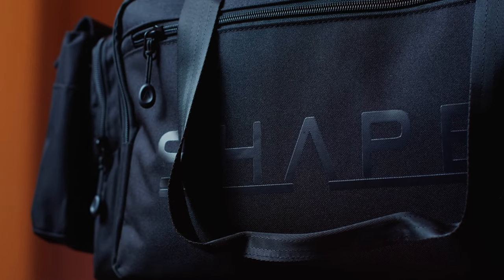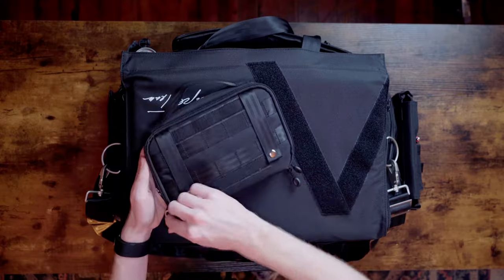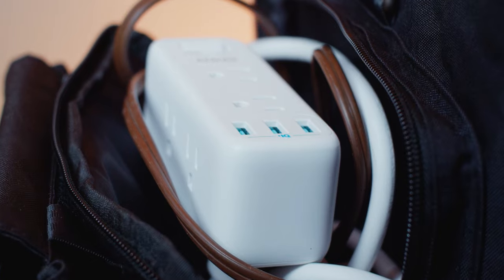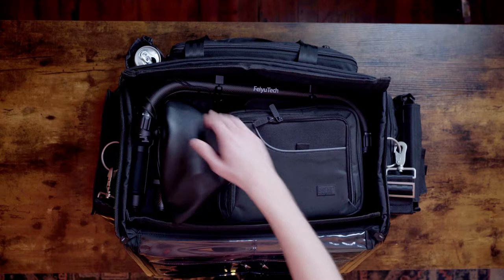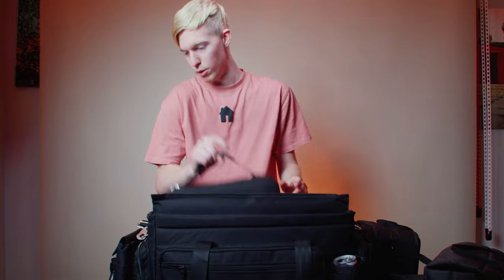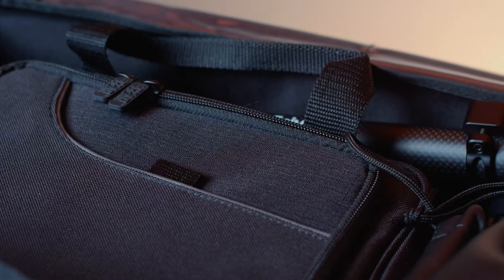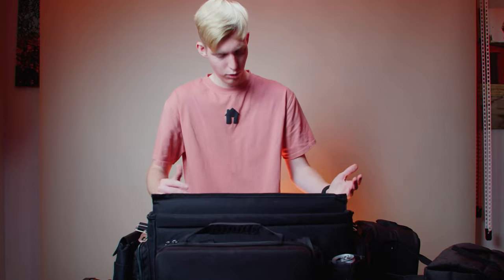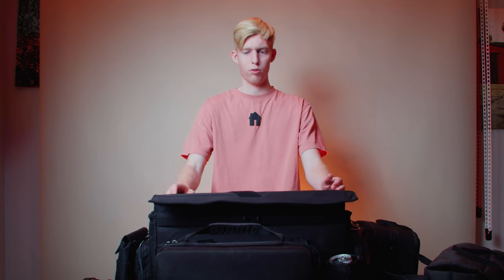This Bag Just Keeps Getting Better!! | Shape Bag Review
Today I am reviewing a shoulder camera bag from Shape. To learn more about this bag

47 Views - Sep 11, 2023

About Me:
Hi! my name is Ethan. I'm an 18 year old entrepreneur and run a video production company in Tampa, FL. I've been doing video work for about 5 years now but I only recently have started treating my hobby as a business. On this channel I want to share my experiences and journey as a young entrepreneur and hopefully inspire others walk the path of an entrepreneur as well!